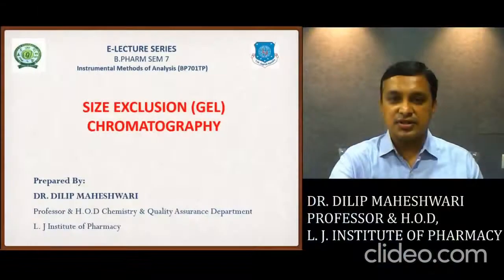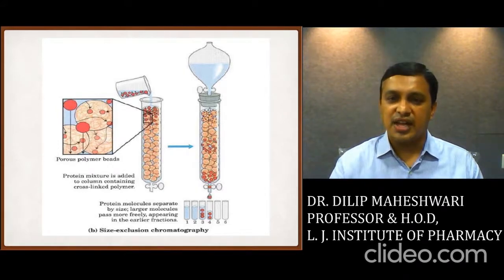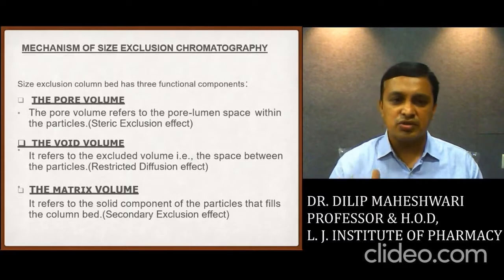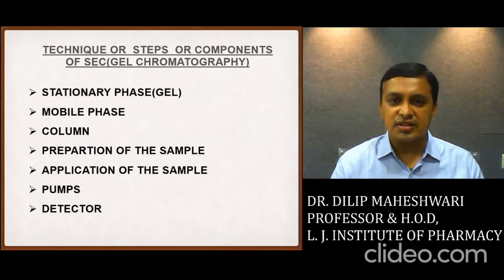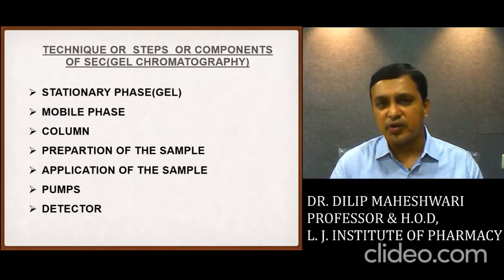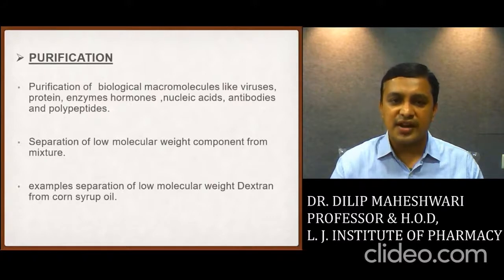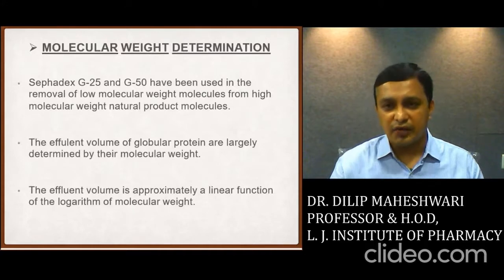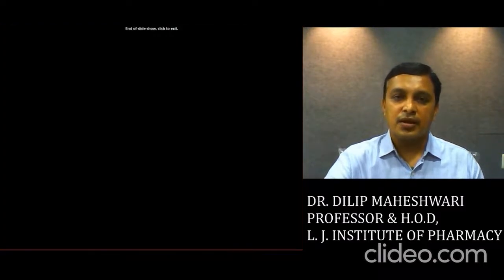Sem 7_Instrumental Methods of Analysis_Size Exclusion Chromatography_Dr. Dilip Maheshwari